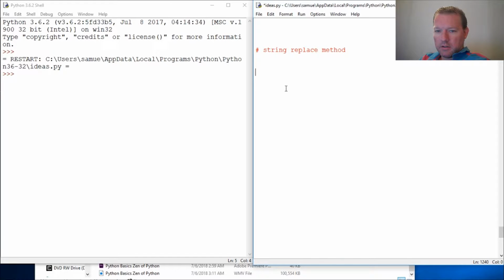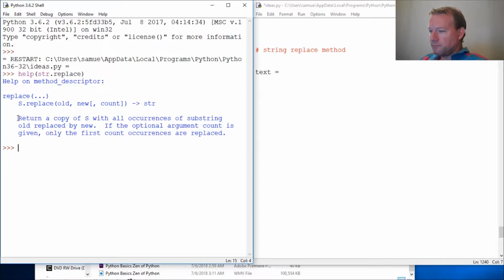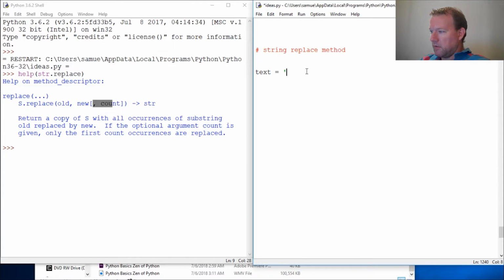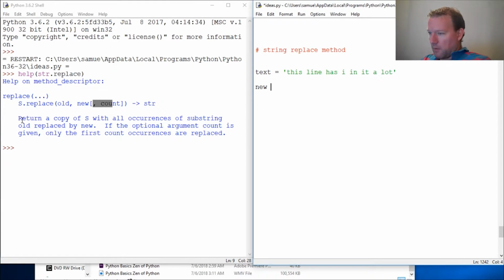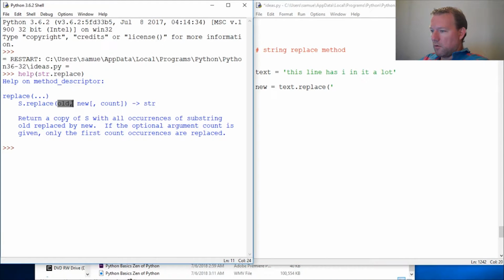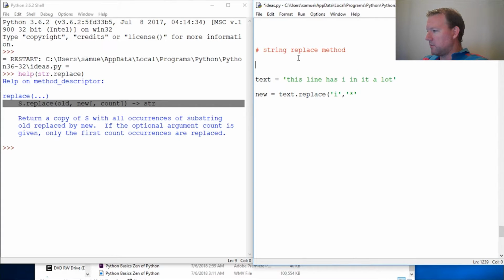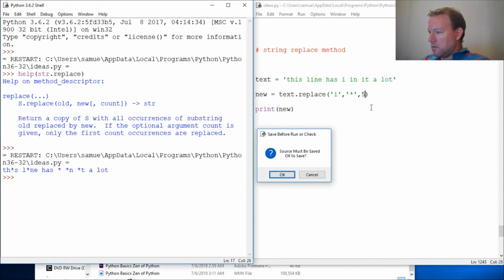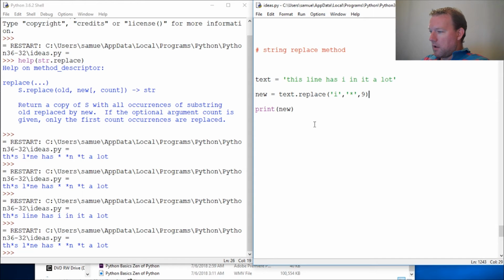Python Basics String Replace Method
Learn how to use the string replace method